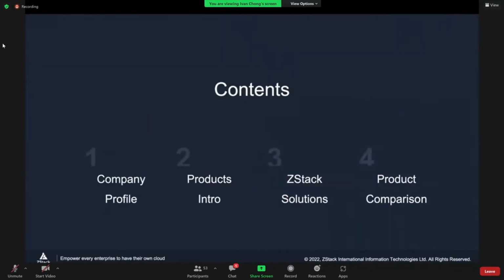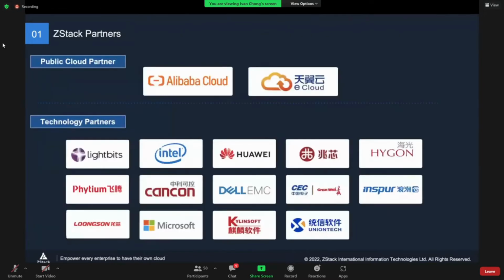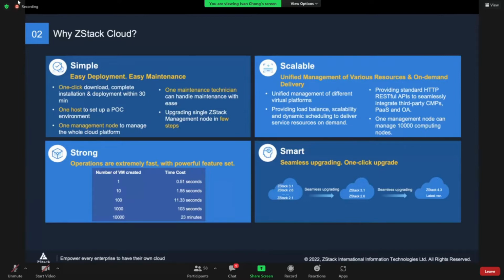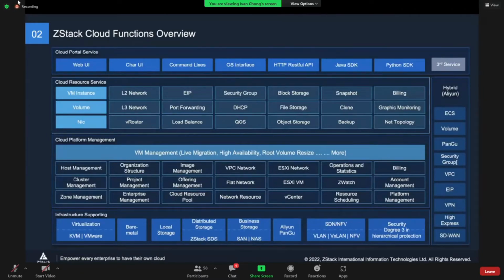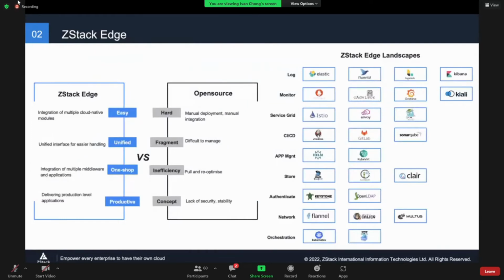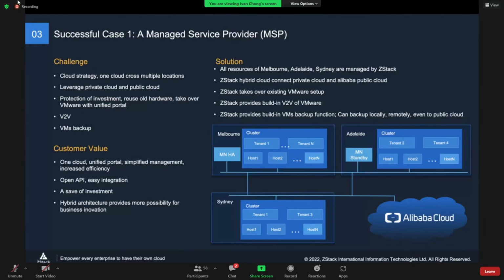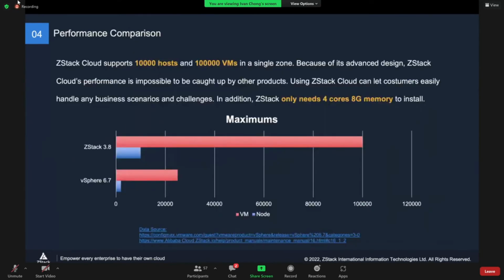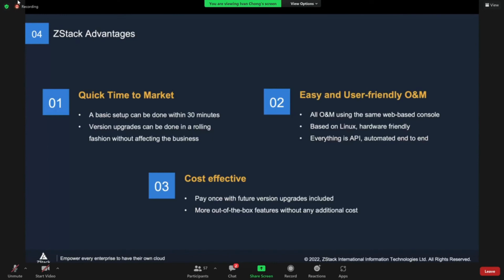Cloud Webinar︱Introduction of ZStack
"Empower every enterprise to have their own cloud", this is ZStack's company mission. Take a look on ZStack overview and cloud solutions to partners, most importantly, to explore how ZStack Cloud accelerate operations of enterprises and being cost-effective.

ZStack, a leading Chinese private cloud platform solution provider, specializes in cloud computing software and hardware. Headquartered in Shanghai and the global head office is located in Hong Kong, ZStack has served more than 2,000 enterprises around the globe.